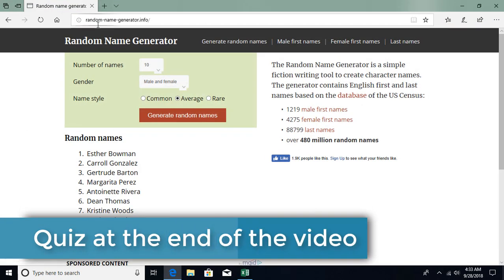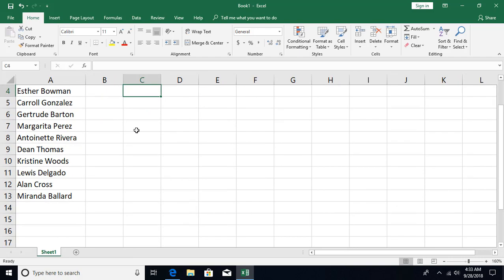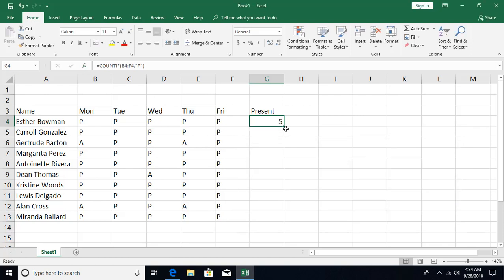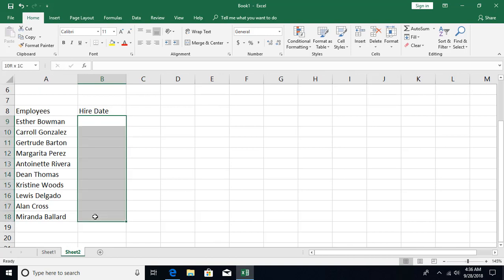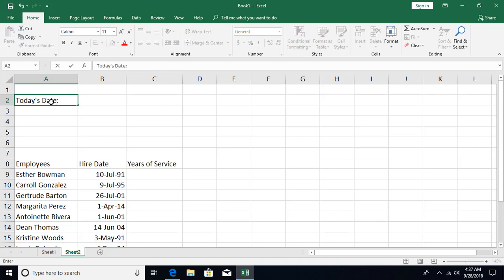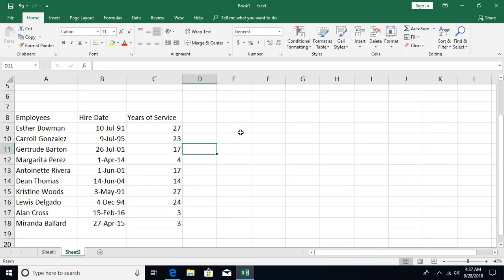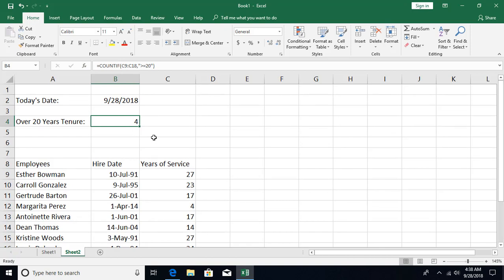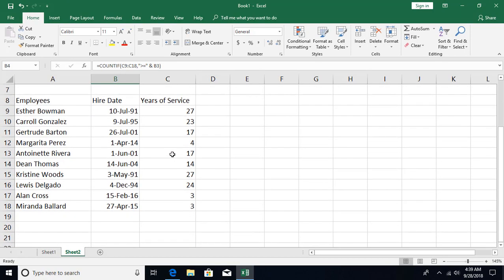Excel Tutorial 51 - Countif Function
Topic covered in this Microsoft Excel 2016 Tutorial: CountIf Function